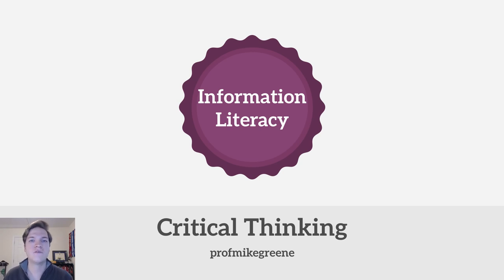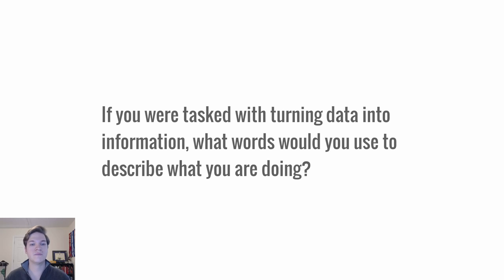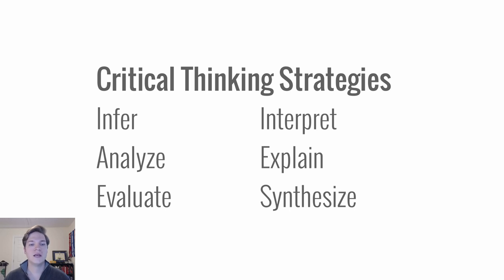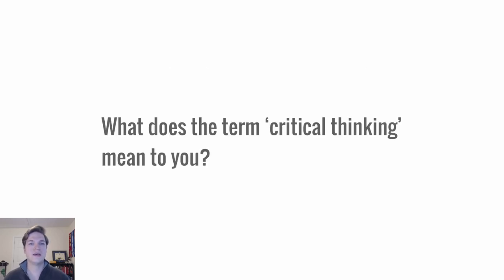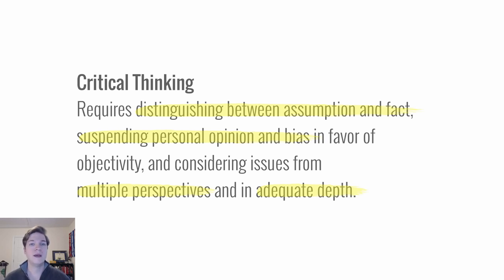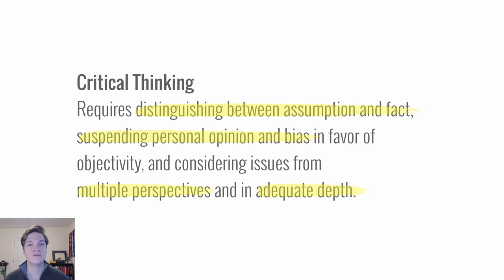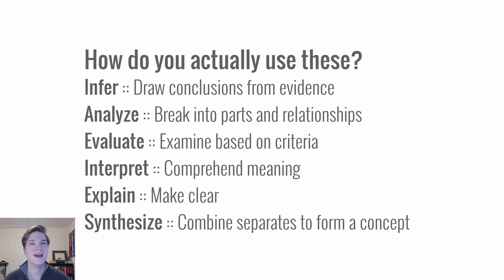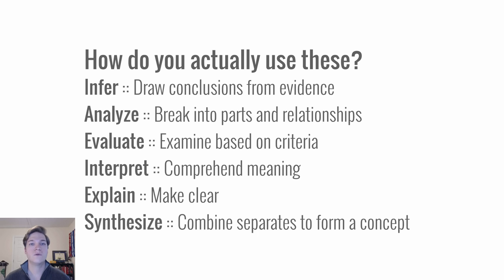Critical Thinking & the DIKW Pyramid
You hear it all the time, employers want people with critical thinking skills. Have you every thought about what "critical thinking" actually means? In this video, we'll discuss the following 6 critical thinking strategies.

Infer :: Draw conclusions from evidence
Analyze :: Break into parts and relationships
Evaluate :: Examine based on criteria
Interpret :: Comprehend meaning
Explain :: Make clear
Synthesize :: Combine separates to form a concept